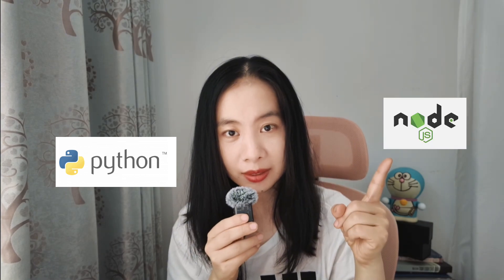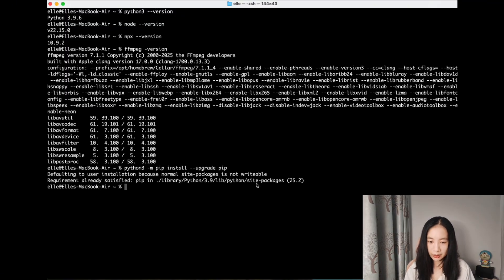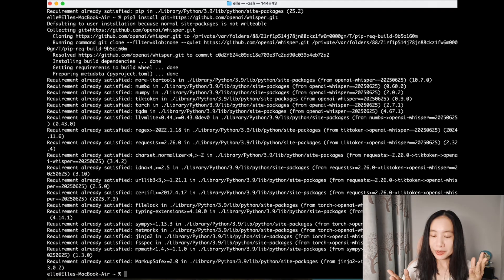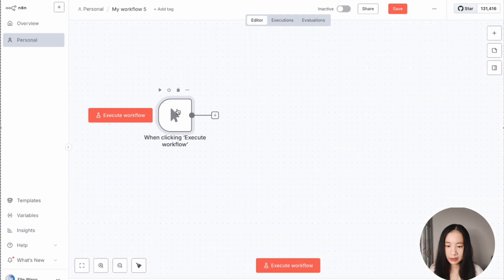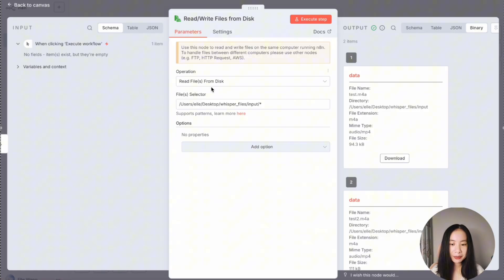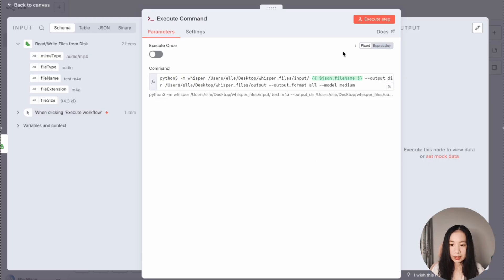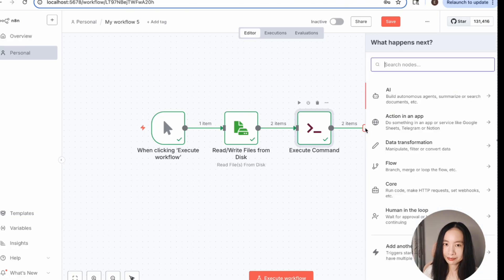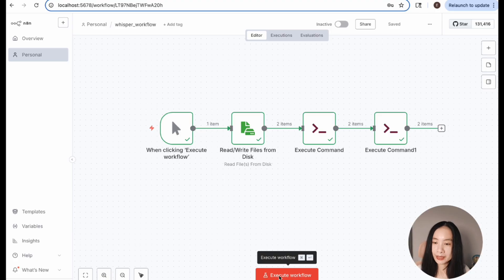Build AI Speech to Text Automation with n8n & Whisper - (FREE, Local & Private)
🎯 Learn to build a completely FREE AI transcription automation system using N8N and OpenAI Whisper!

In this comprehensive tutorial, I'll show you how to create a powerful automated transcription workflow that runs entirely on your local computer. No cloud costs, no subscriptions - just a robust system that can transcribe unlimited audio and video files automatically.

What You'll Learn:

✅ Set up N8N automation platform locally (100% free)
✅ Install and configure OpenAI Whisper for transcription
✅ Build an automated workflow with file detection
✅ Generate SRT, TXT, and JSON transcription formats
✅ Create automatic file organization system
✅ Handle multiple files with batch processing

Perfect for:

Content creators and YouTubers
Podcasters and audio producers
Students and researchers
Anyone needing automated transcription

Prerequisites:

Python 3.x installed
Node.js installed
ffmpeg installed
Basic computer skills (no coding experience required!)

📚 Timestamped Chapters
00:00 Introduction - What We're Building
00:30 Prerequisites & Required Downloads
01:02 Verifying Installation Setup
01:52 Installing Whisper Package
03:38 Setting Up Folder Structure
05:07 Launching N8N Platform
06:13 Creating New Workflow
07:01 Configuring File Detection Node
09:10 Setting Up Whisper Transcription Node

12:16 Adding File Organization Node
13:22 Final Testing & Workflow Completion

🔗 Useful Resources

# Verify installations
python3 --version
node --version
ffmpeg -version

# Update pip
python3 -m pip install --upgrade pip

# Launch N8N
npx n8n

💡 Pro Tips:

- Use "medium" model for best balance of speed and accuracy
- Create organized folder structure before starting
- Test with shorter audio files first
- Keep N8N running in terminal while using the workflow